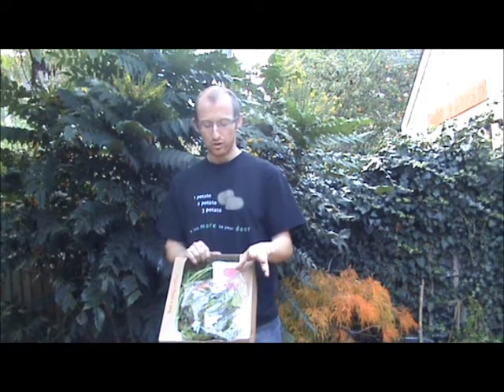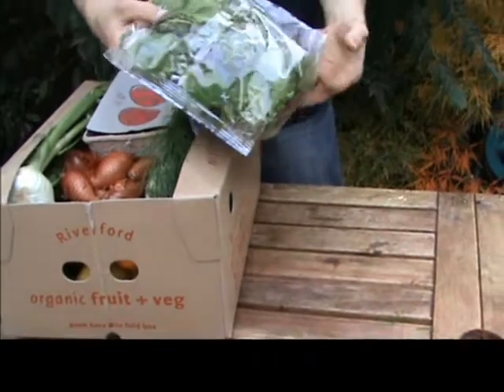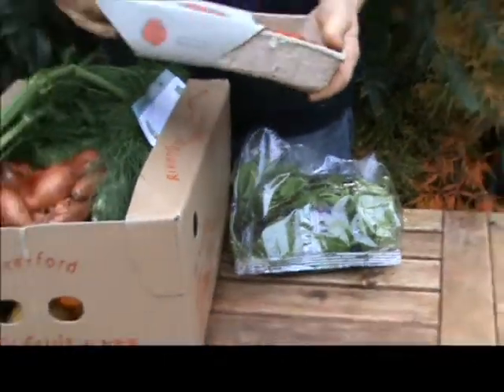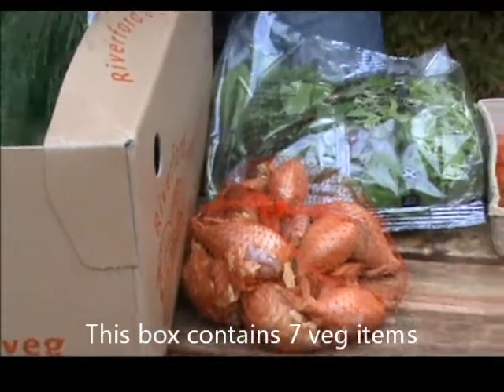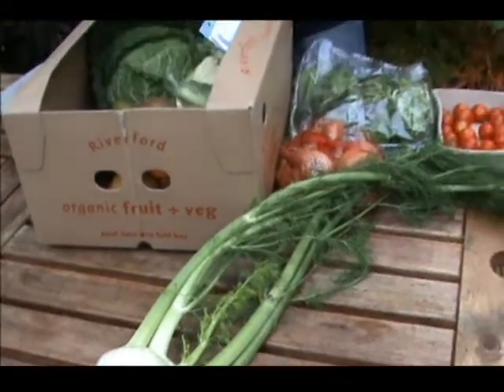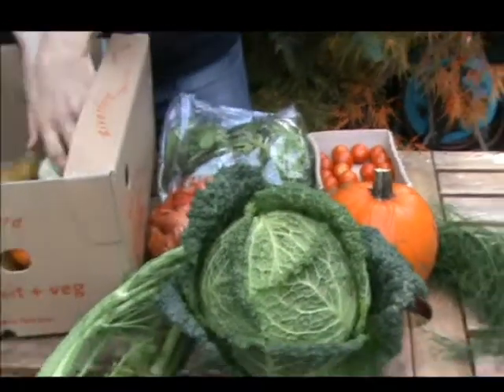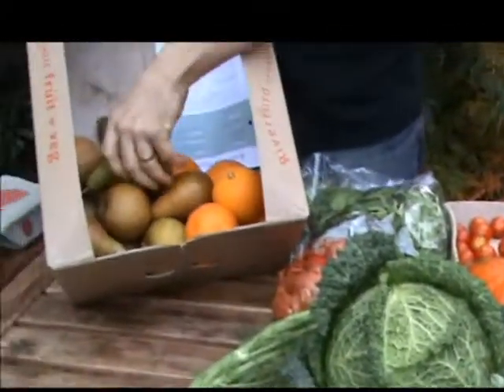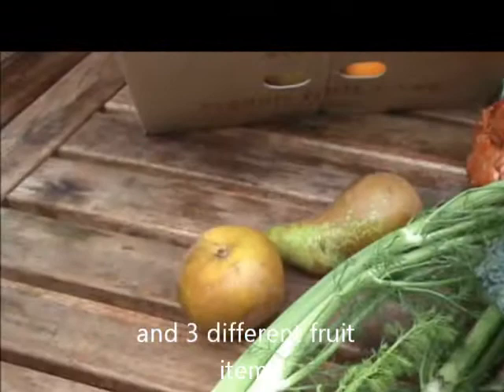Riverford fruit and veg box.wmv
Riverford fruit & vegbox content in October 2011. Typically comes with 7 easy-eating veg (never potatoes) and 3 fruit varieties. Suitable for a family of 2-3.